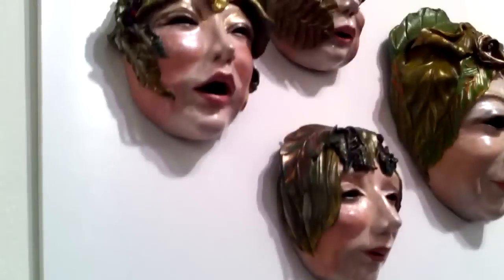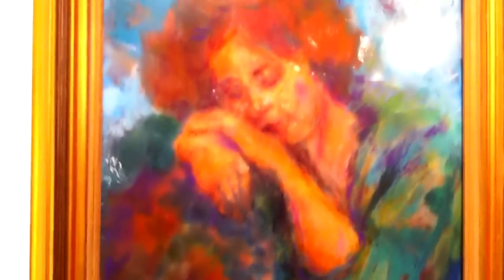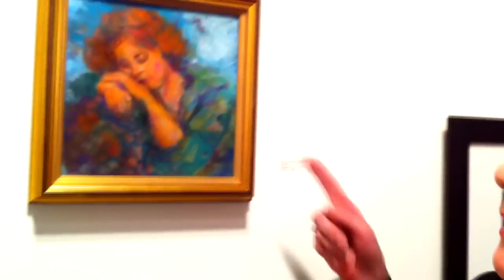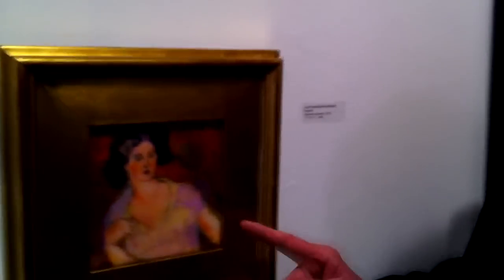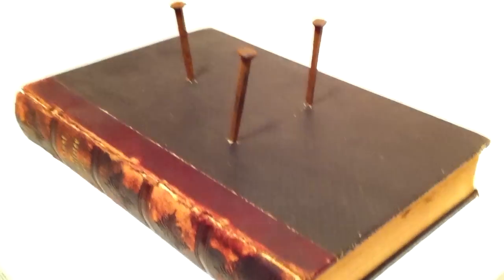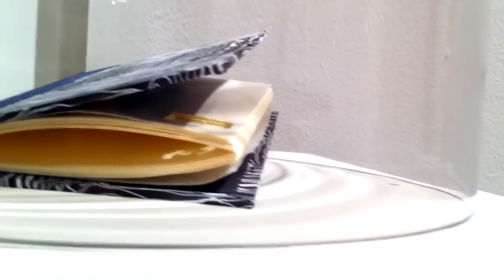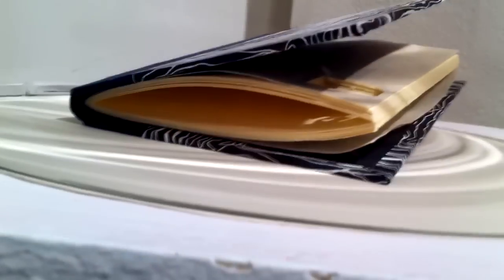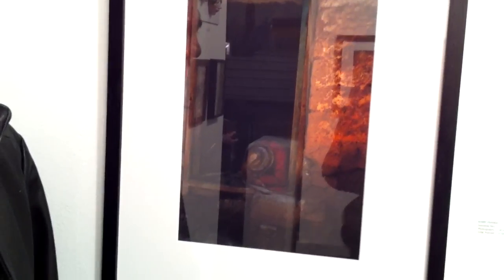Artspace Out of Bounds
Beaumont Artspace artists group 'Artspace Out of Bounds' in back room of Blackfish Gallery, January 2011. Video by Helen Koba & Mario Caoile. Music by A Tiny Window 'Pat-a-Pan' from Internet Archive/ Community Audio.